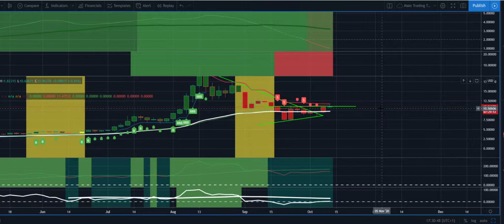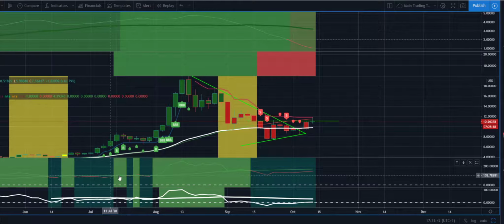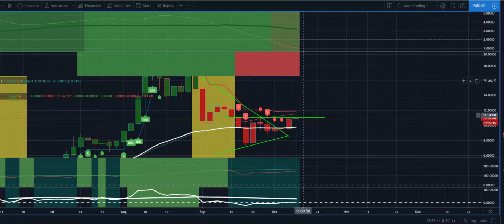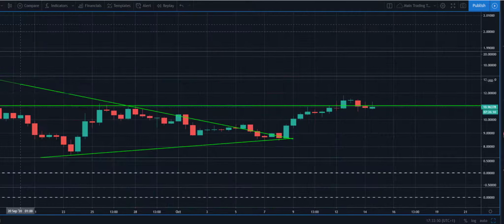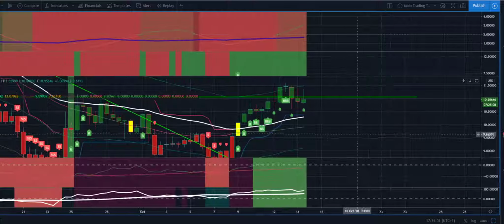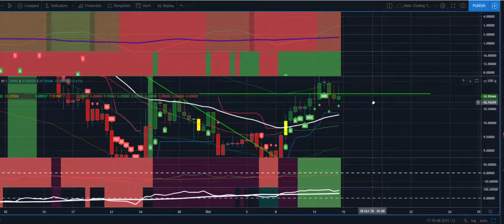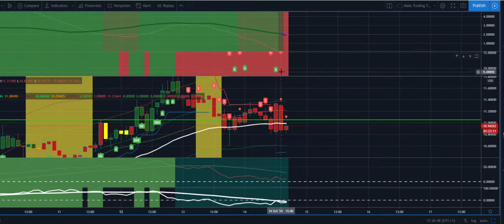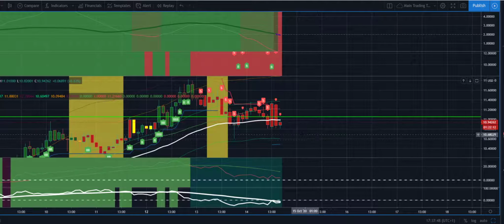Is Chainlink Finally Looking Bullish or are we in for more downside? - Smasher Trend Analysis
I use the Smasher Trend Indicator to analyze Chainlink on the 3 day, 12 hour and 2 hour time frames.